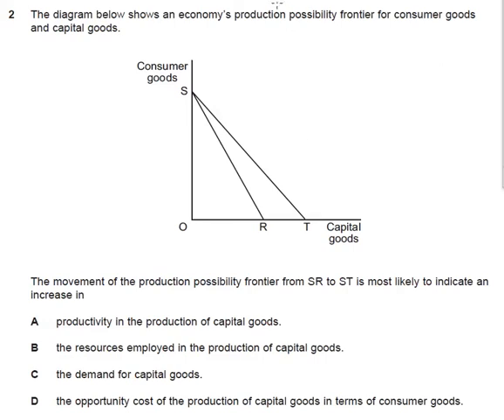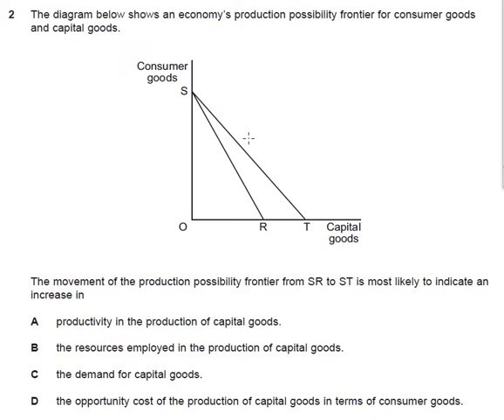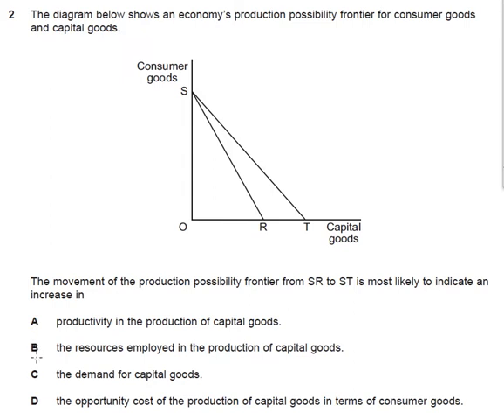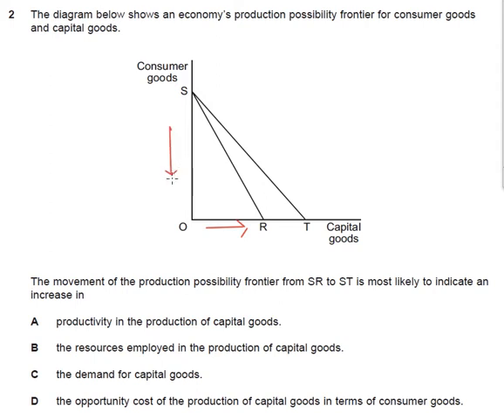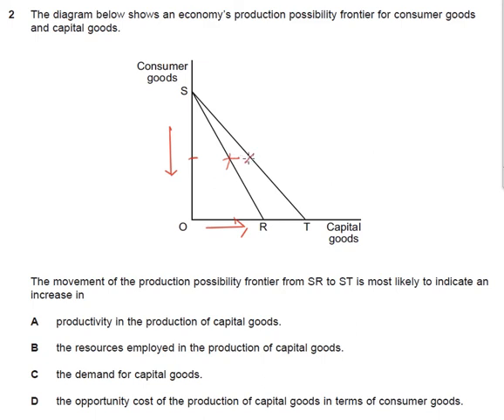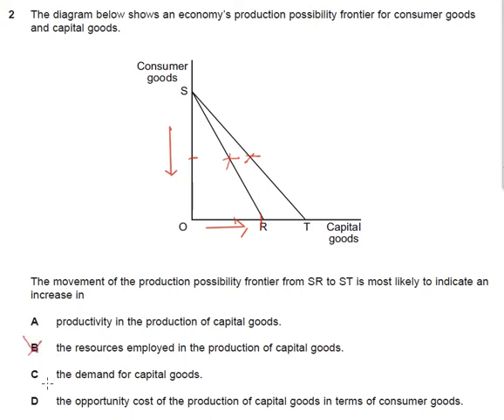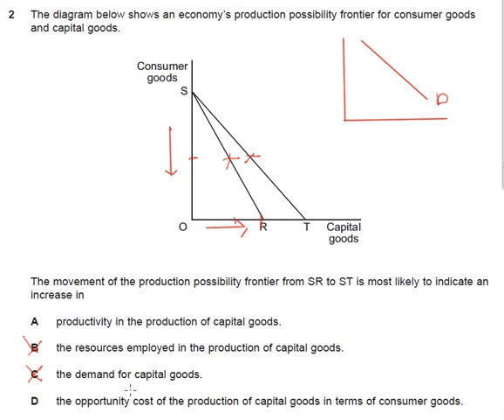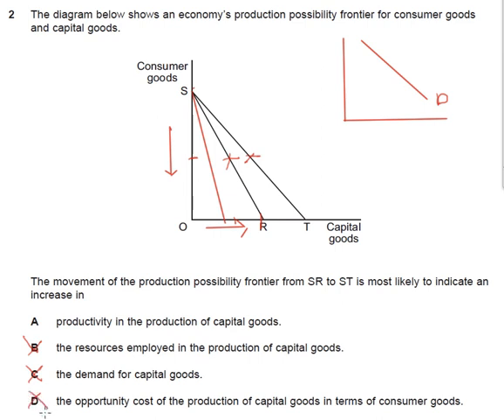Econ 1 - June 2013 Q2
AQA Economics